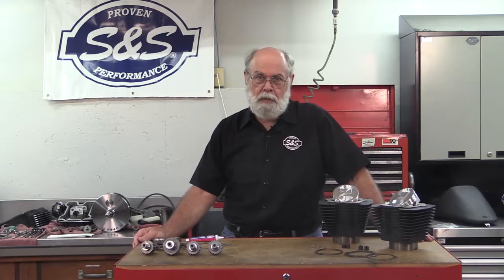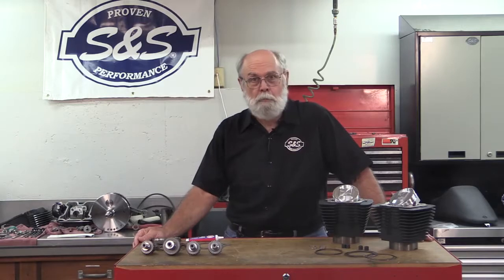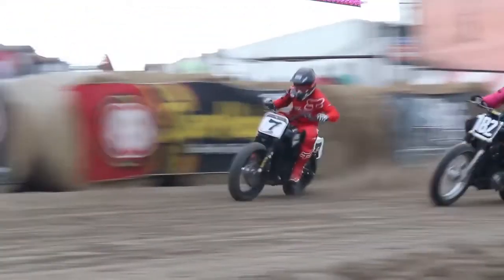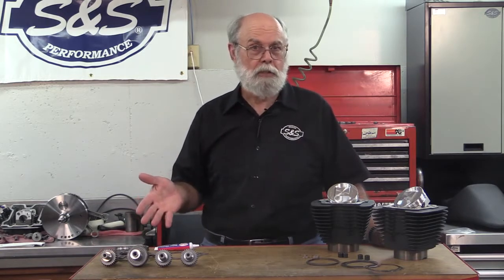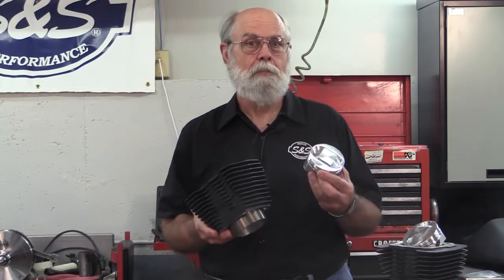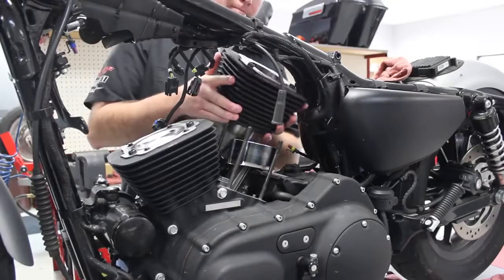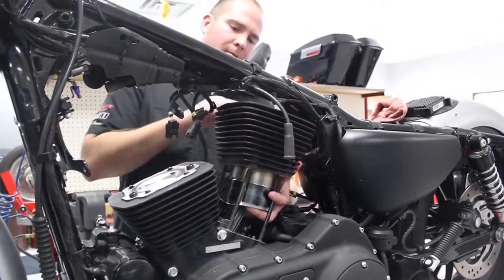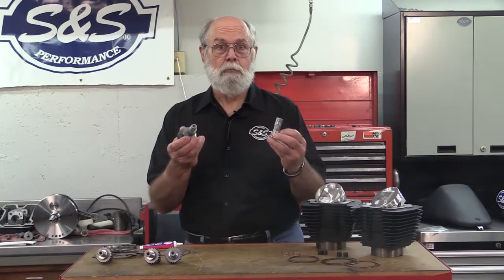Hooligan Kit Breakdown